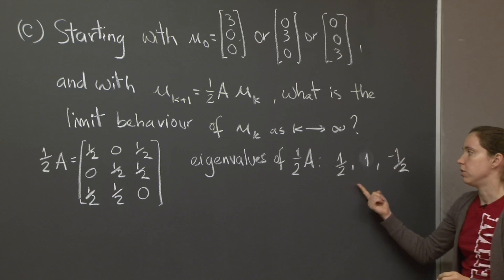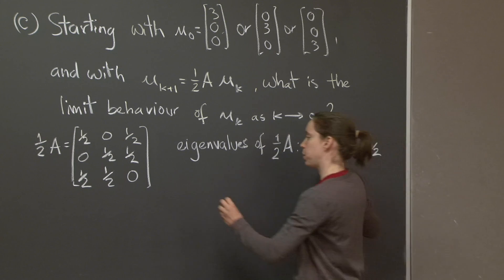Final Exam Problem Solving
MIT 18.06SC Linear Algebra, Fall 2011
Instructor: Ana Rita Pires

A teaching assistant works through a problem on the final exam.